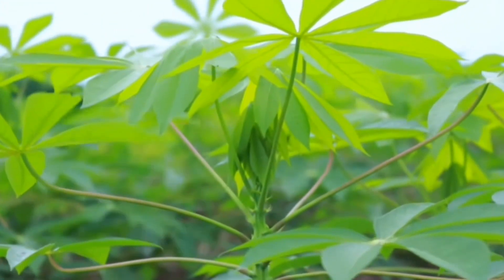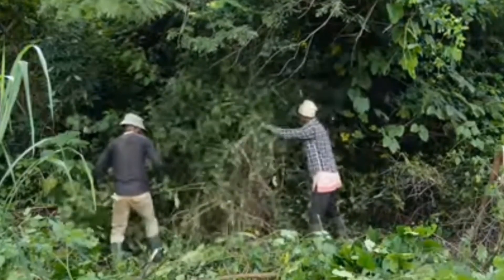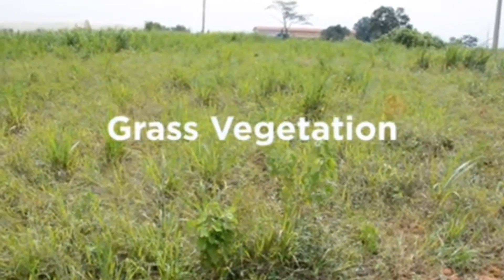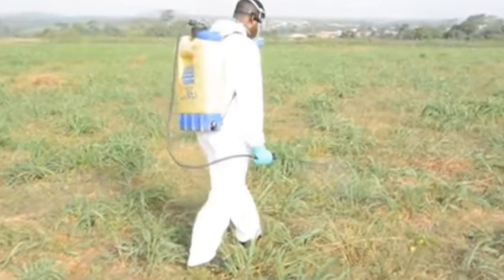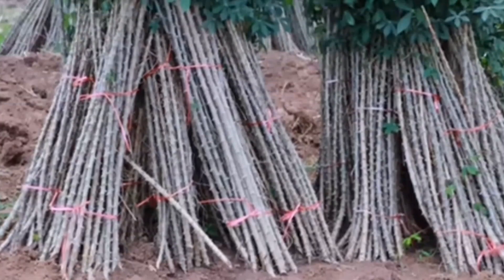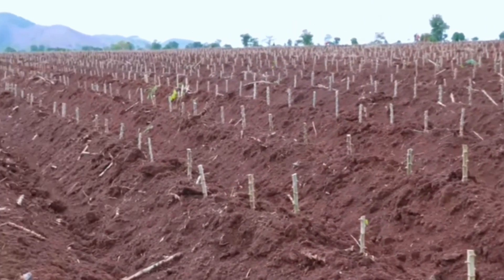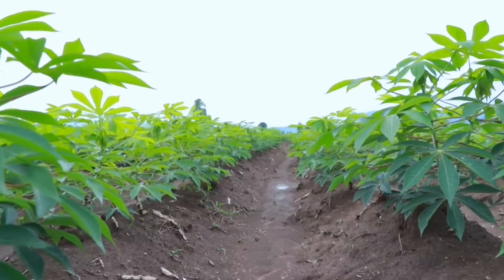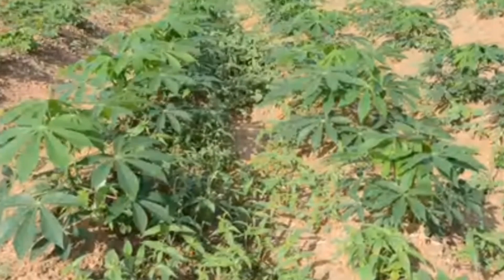Cost of Cassava farms (Tapioca) for new farmers. $100000/ACRE Profit. PART 2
Cassava farms also known as tapioca is the queen of crops. Start with it by analyzing the cost